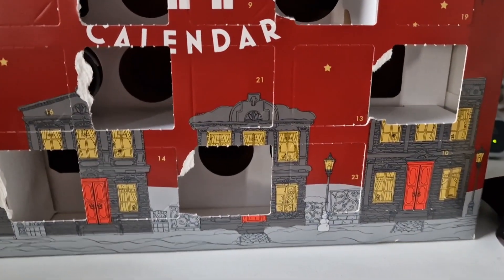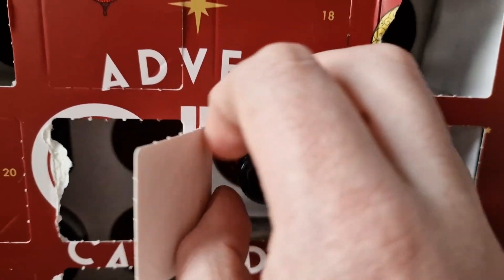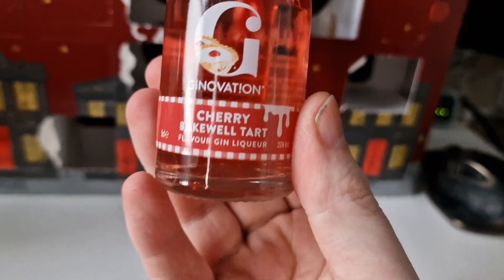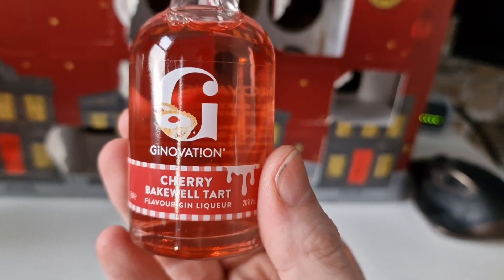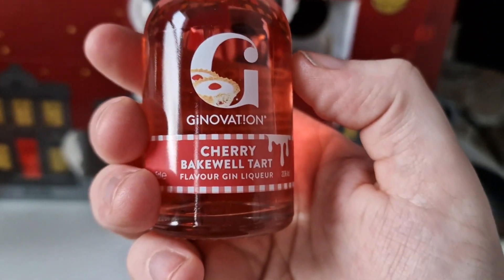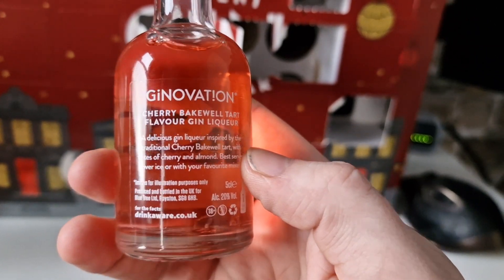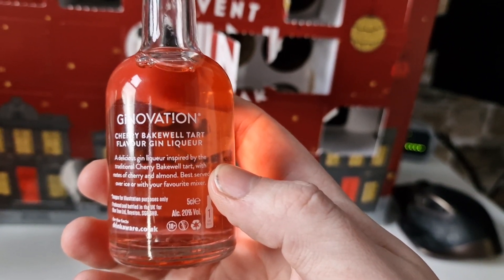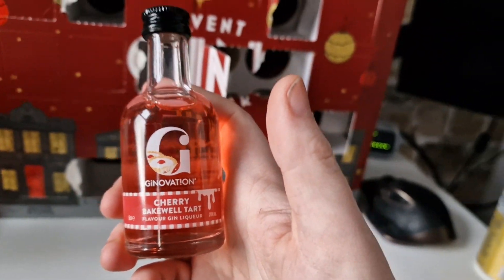Advent Gin Calendar (DOOR 9)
EQUIPMENT
Samsung Galaxy S22 Ultra
APP - Inshot